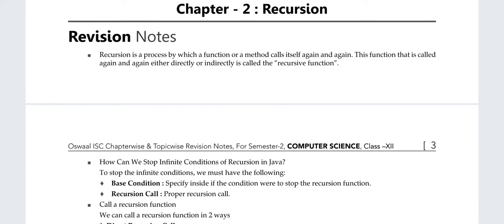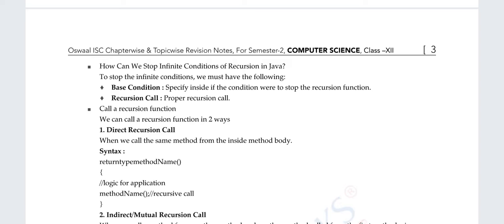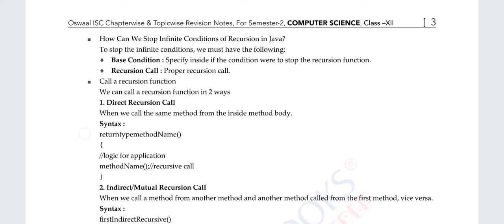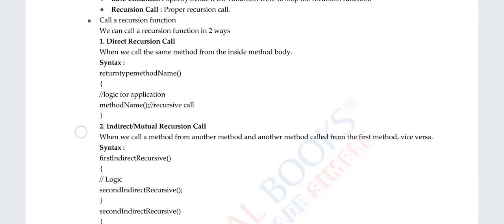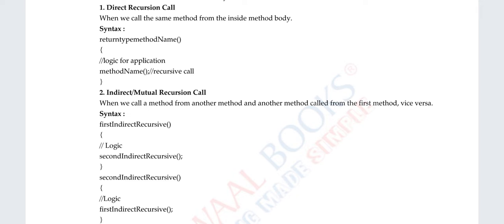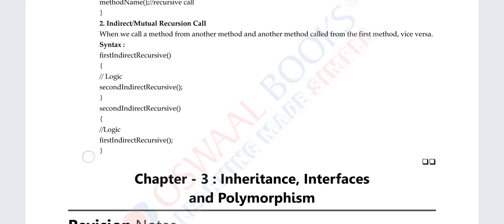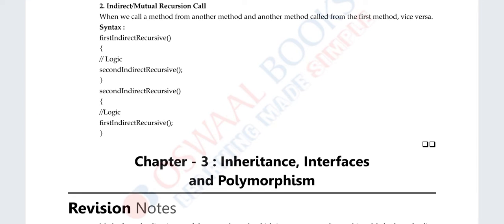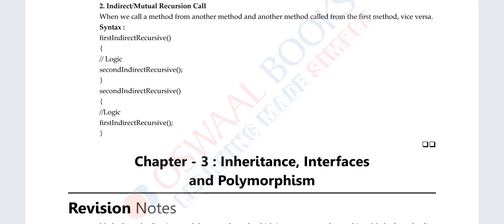Isc Computer science Java Programming Recursion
java programming
recursion
java revision